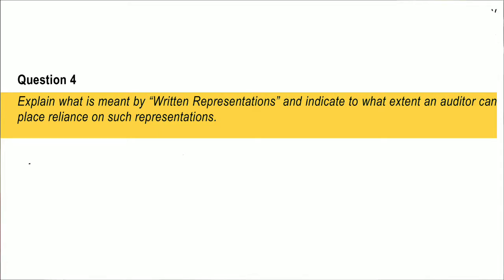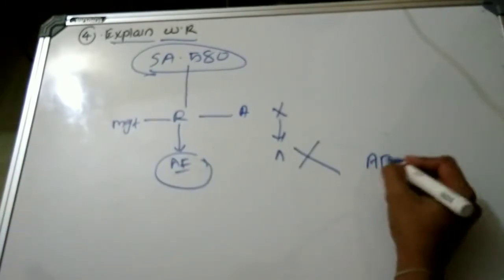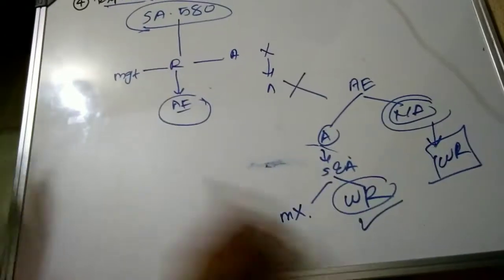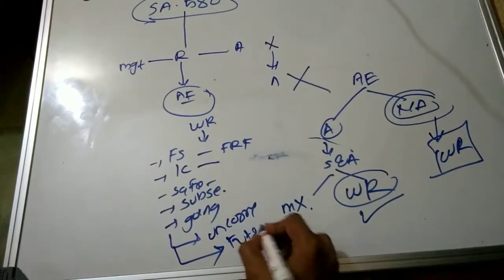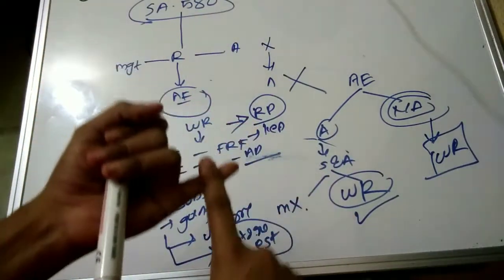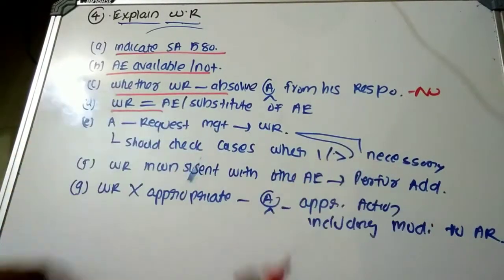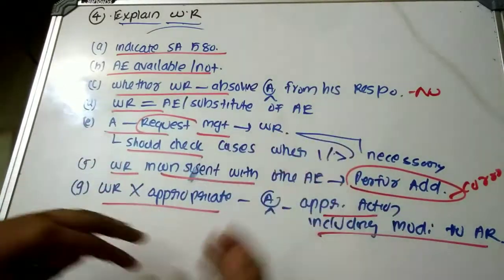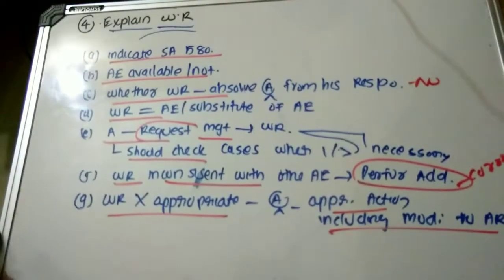Q.no 4 & SA 580 - PM Question Discussion Standards on Auditing CA Final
SN CA STUDY CLUB
Channel covering CA final auditing chapters and PM questions along with some memory techniques!!
Uploaded Professional ethics , company Audit,  peer review along with few SA's .
Remaining chapters and PM questions are in process